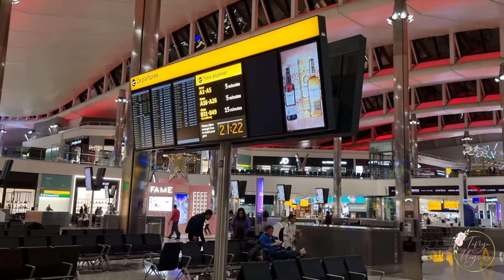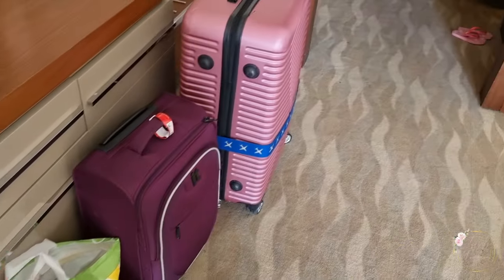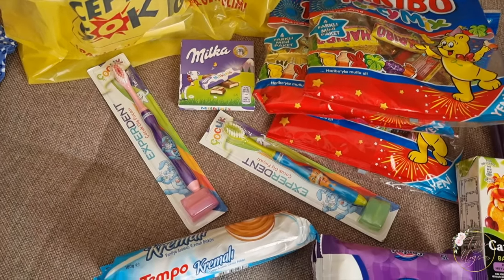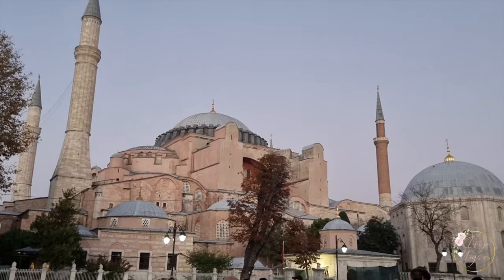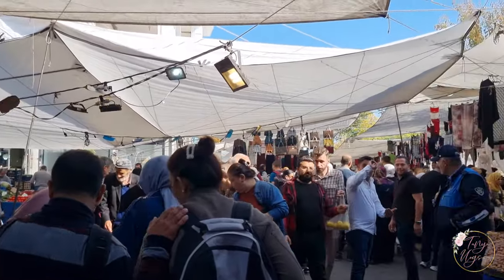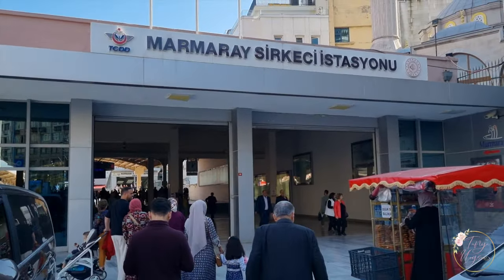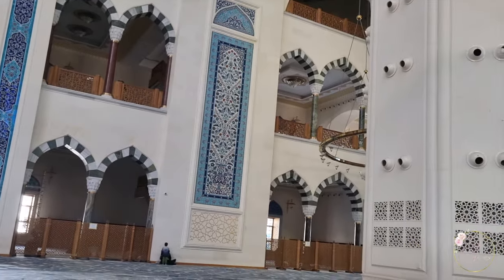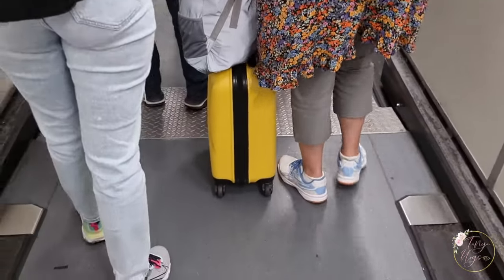Innova Sultanahmet Hotel | Çamlıca Mosque | Istanbul Travel Vlog October 2022 | Tanya Vlogs UK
This October, we flew back to my favourite city Istanbul. Grab yourself a drink (and some snacks) because this will be a long one!

Get cashback shopping at 4,500 popular brands!
Every time you shop the brands on Quidco, they'll reward you a slice of commission as cashback. If you find a higher applicable cashback rate for your purchase on any other UK cashback site, Quidco will match it and add a little extra on top.